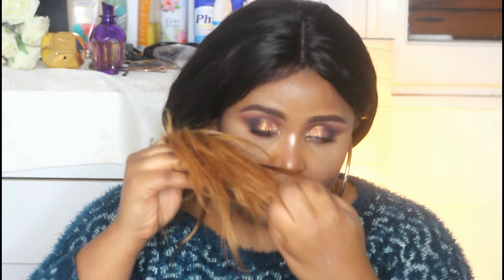ALIEXPRESS MI LISA HAIR 2 months updated malaysian body wave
Hi loves, today is my final opinion on this hair from mi lisa hair.

3pcs with lace closure

4pcs with lace closure